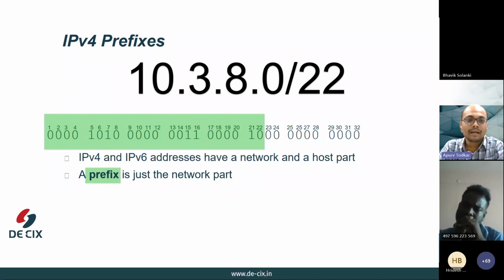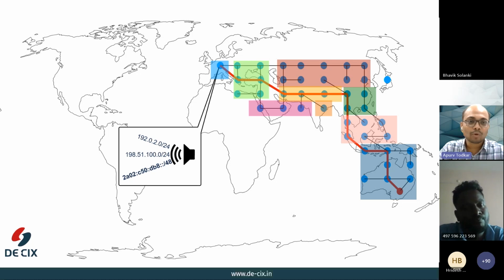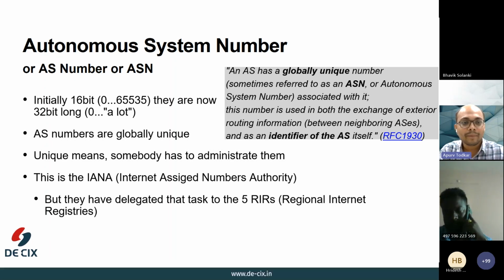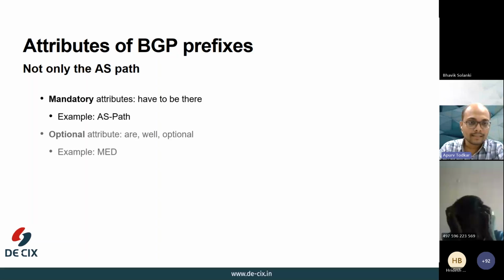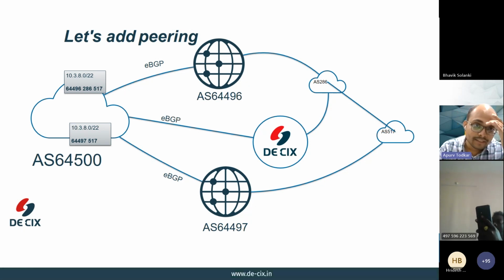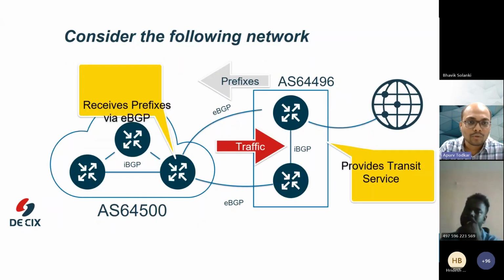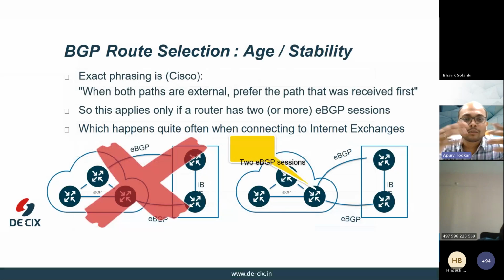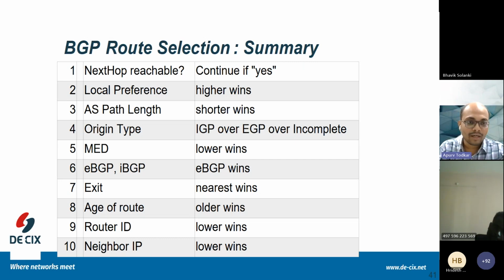Border Gateway Protocol (BGP) Explained | Part 1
In this video, we dive into the intricacies of Border Gateway Protocol (BGP), a cornerstone of internet routing. Whether you're a networking novice or a seasoned professional looking to brush up on your knowledge, this video provides everything you need to know about BGP. Learn the essentials and gain expert insights to enhance your understanding of internet routing.